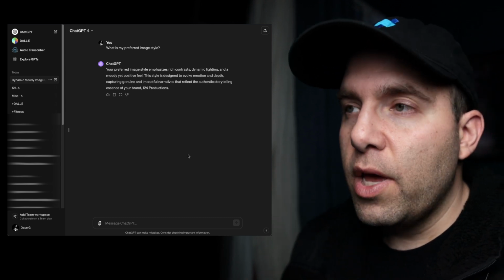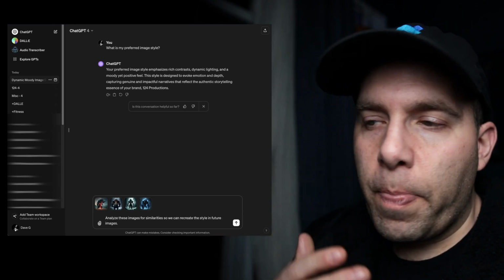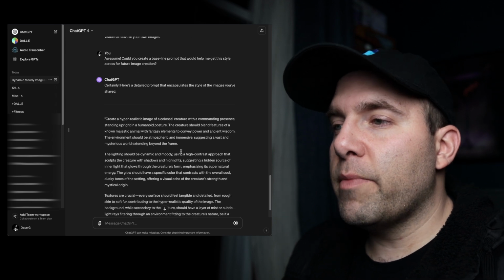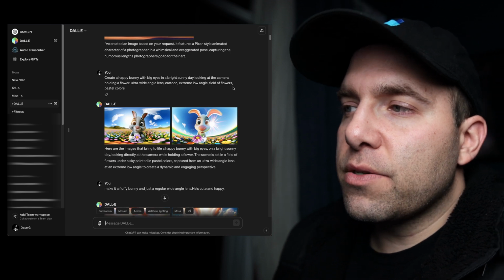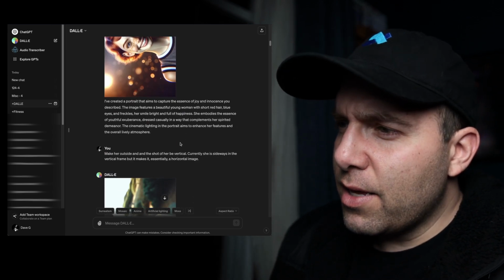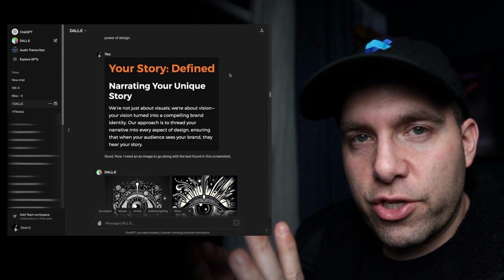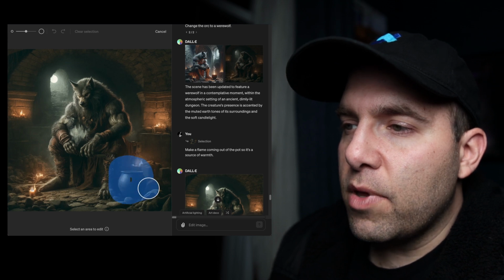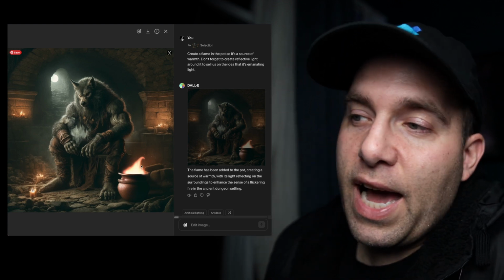Get the Most Out of Your Images with ChatGPT 4 & DALL-E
Unlock the full potential of ChatGPT 4 and DALL-E for your image creation needs! Whether you're enhancing your personal brand or boosting your business with AI-generated visuals, this will help guide you through some of what I've found as best practices for using ChatGPT and DALL-E. I go over some tips on creative image prompting, customizing outputs for dynamic styling, and troubleshooting common issues. Though this was specifically geared to answer a Patron's question I'm hoping it'll be useful for creators, marketers, and anyone interested in AI art generation.

Video mentioned: "ChatGPT Leveled-Up My Business: Transforming Storytelling Through AI"

00:00 - Intro
01:36 - Step 1: Train Your Preferences
11:21 - Step 2: Using DALL-E
18:34 - Step 3: Modify Images